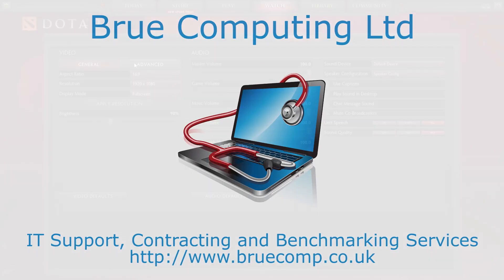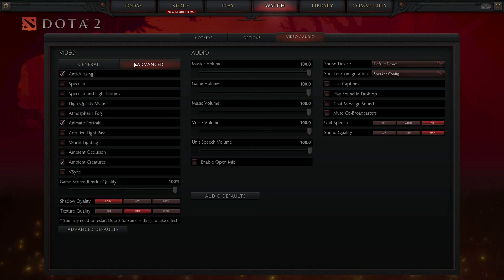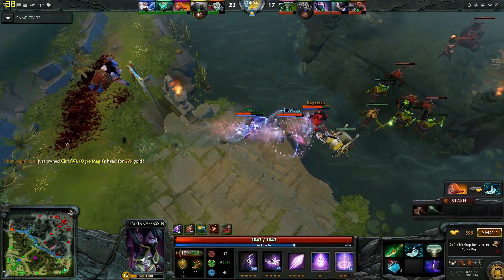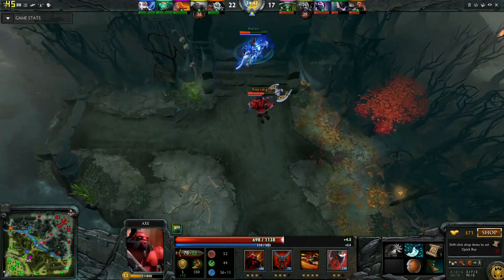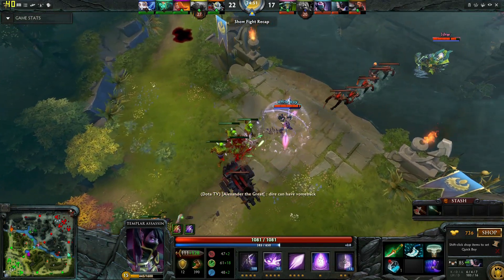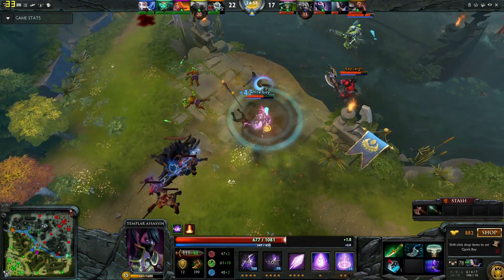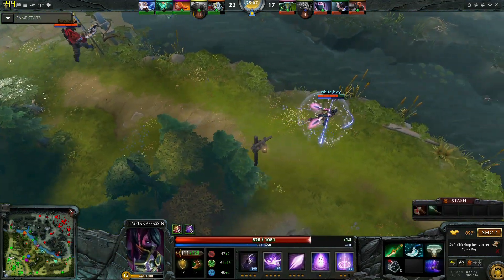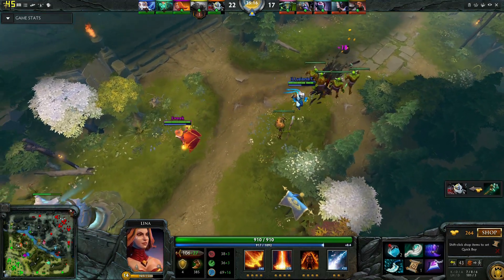Intel HD 5500 'Broadwell' Gaming - Dota 2 - Core i5-5200U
A test looking at the performance of Dota 2 running on Intel HD 5500 Graphics. This test was run at 1920x1080 and default detail levels with v-sync disabled

Typical frame rates are generally good, generally holding over 30fps in our test session, giving good playability and making the title an excellent choice for HD 5500 equipped Ultrabook gamers.